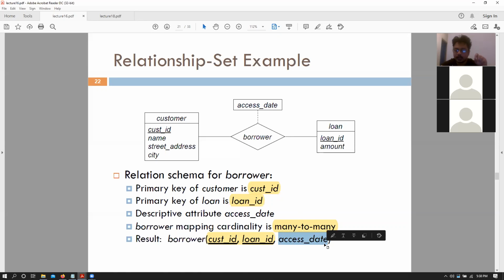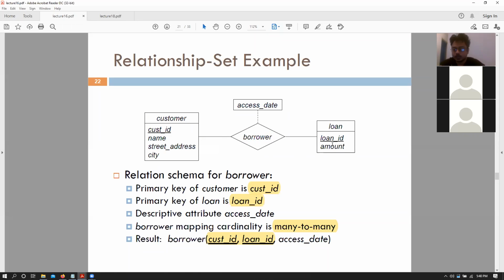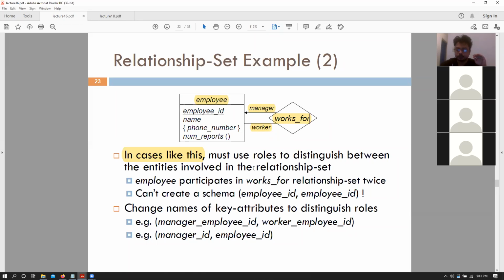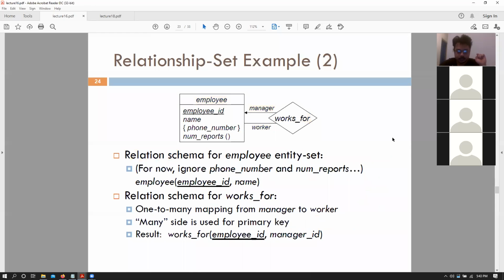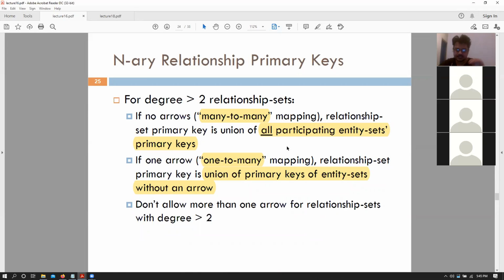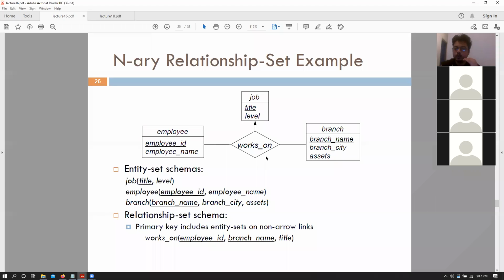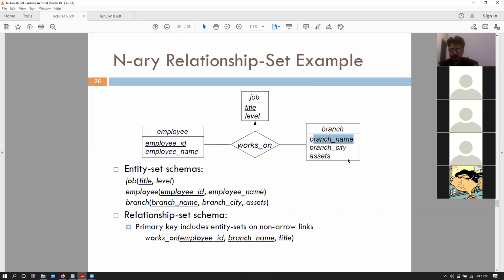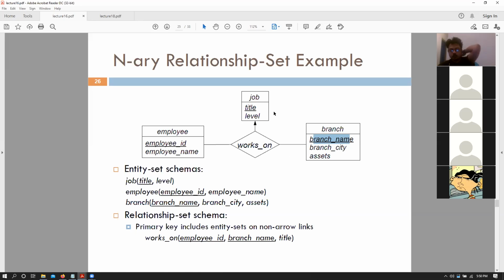Part000 Session 22